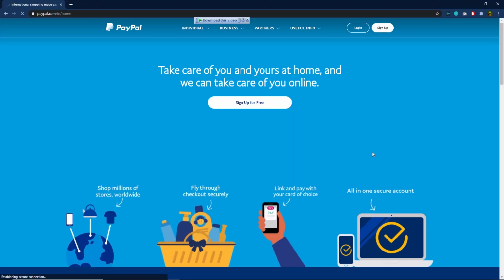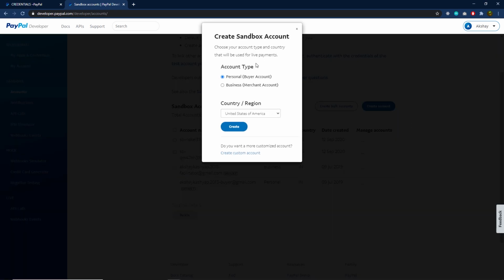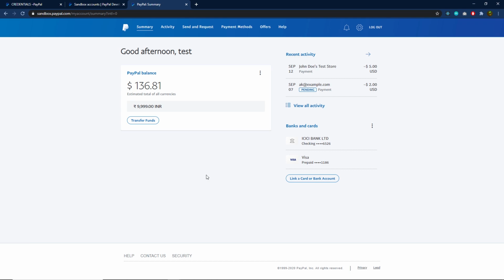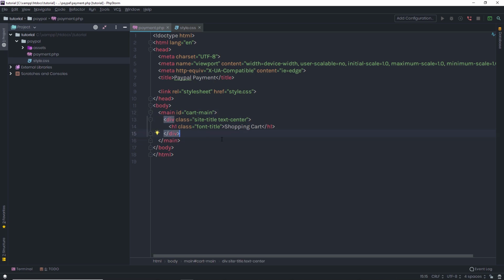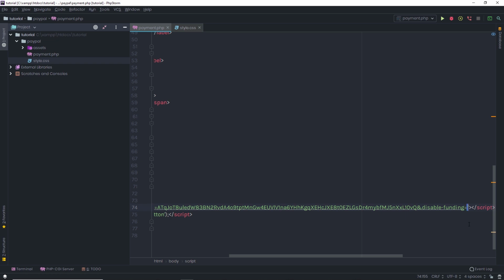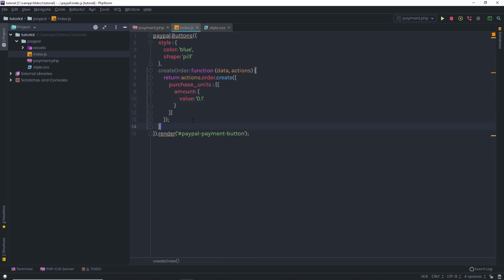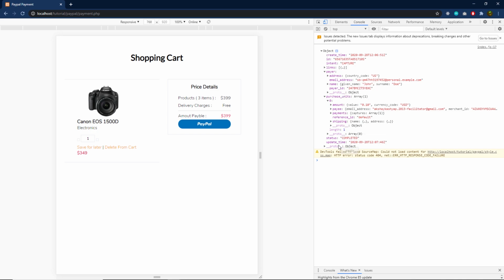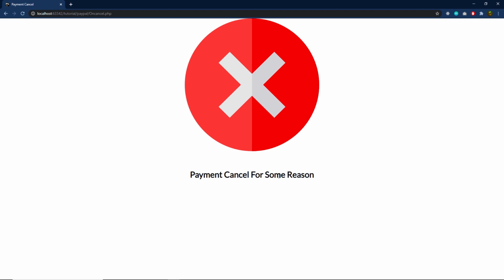PayPal Checkout Integration Tutorial For Beginners - [2020]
In this lecture, we are going to learn how to integrate payment gateway using Paypal. Many students request me to create a payment gateway. So am going to show you how payment can be integrated into the project.

Checkpoints:-
Introductions : 00:00
Setup Paypal: 00:30
Creating Payment Page: 08:01
OnApprove function: 16:05